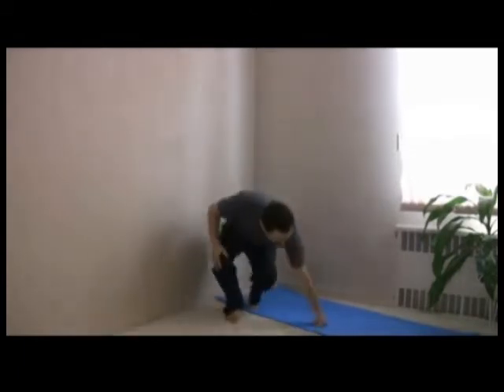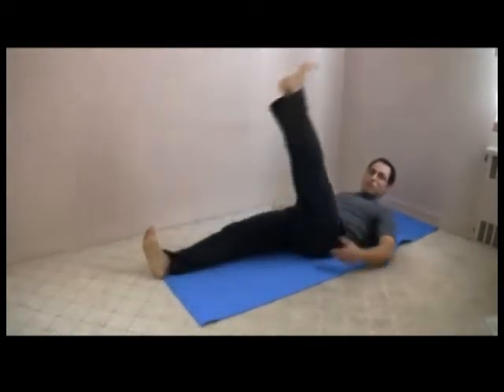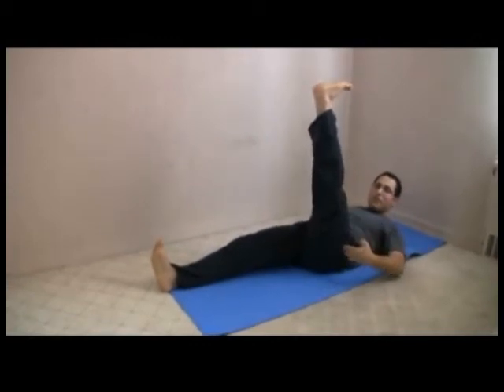Martial Arts Kicking Front Kick Training Kungfu, Karate, Martial Arts Tae Kwon Do